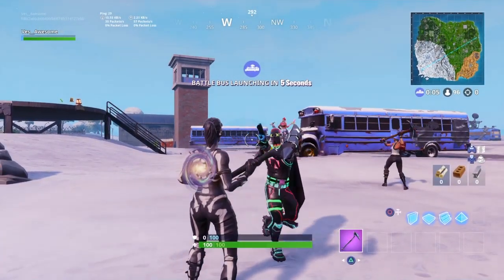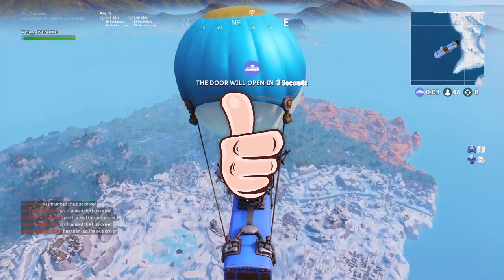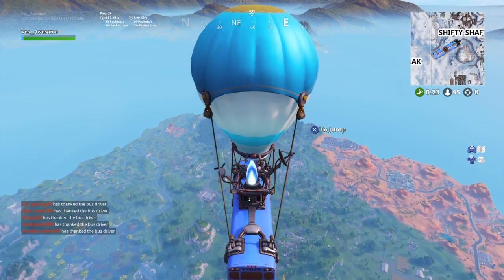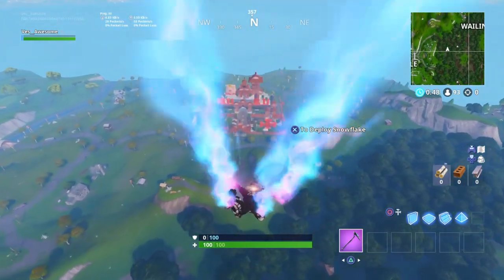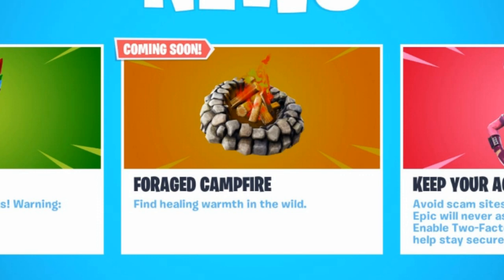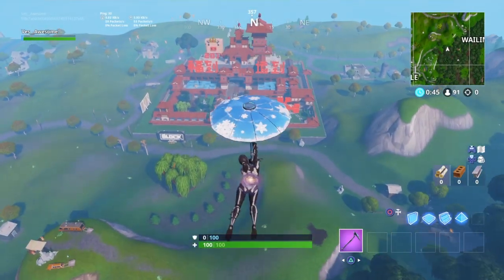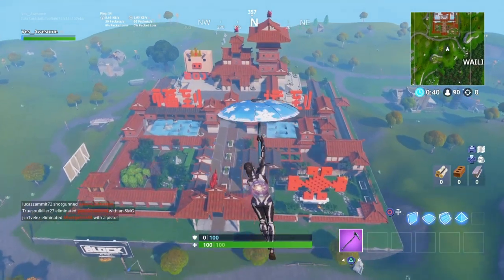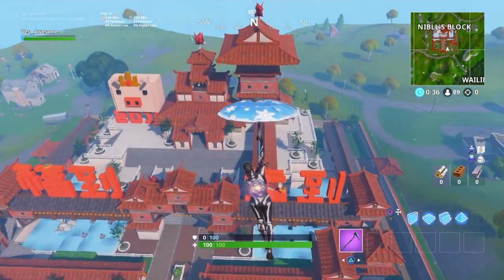How The *NEW* "Foraged Campfire" Will Work! (New Cozy Campfire) | Fortnite Battle Royale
Im NickArg

Hello! This was How The *NEW* "Foraged Campfire" Will Work! (New Cozy Campfire)

In this video, I showed you guys and told you guys HOW the new foraged campfire will work in Fortnite. In case you don't know, there is a new campfire coming out tomorrow, and I explained how it works!! I hope you guys enjoyed this video!

Im NickArg